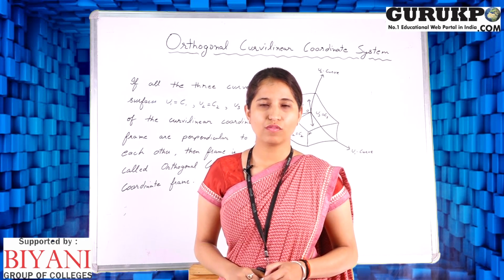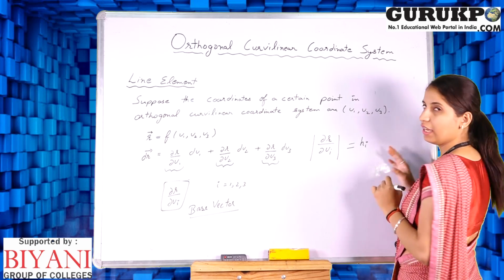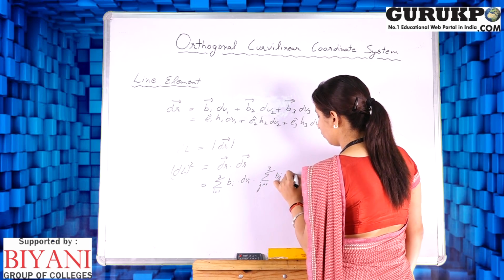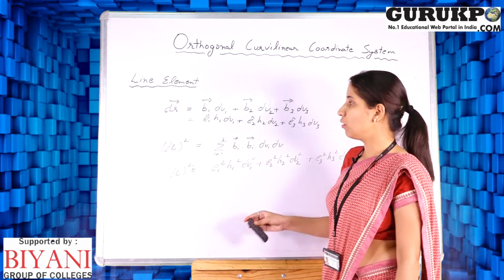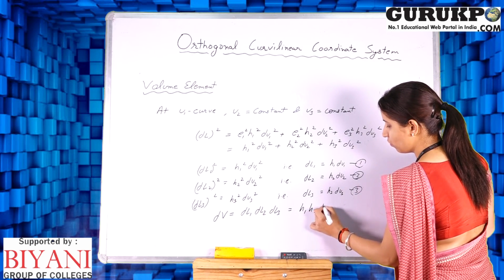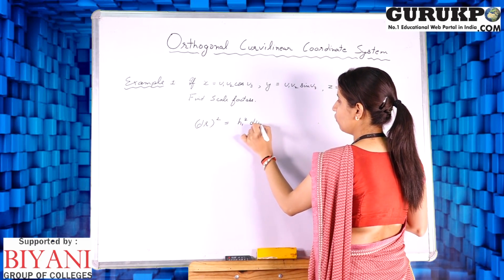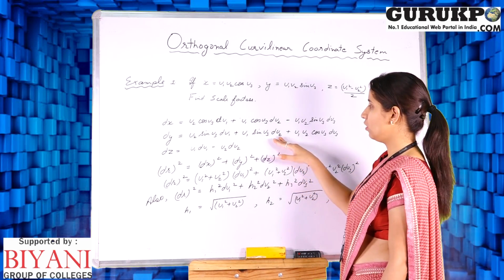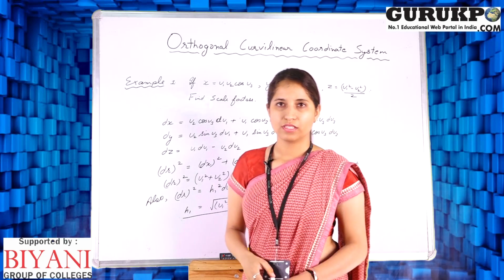Orthogonal Curviliner Coordinator System(B.Sc) | Neetu Choudhary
Assistant Professor Neetu Choudhary Biyani College Explained about Curvlinear Coordinator system & different elements.
Line elements
Volume Elements
Surface Elements

Gurukpo.com is the fastest growing educational web portal where all kind of academic information/notes are available for free of cost.

This video lecture is delivered by  Neetu Choudhary , Assistant Professor in Biyani Group of Colleges, Jaipur.